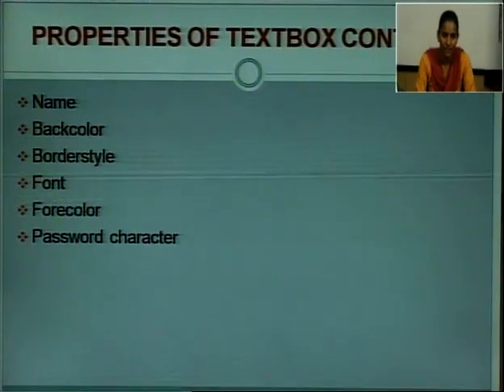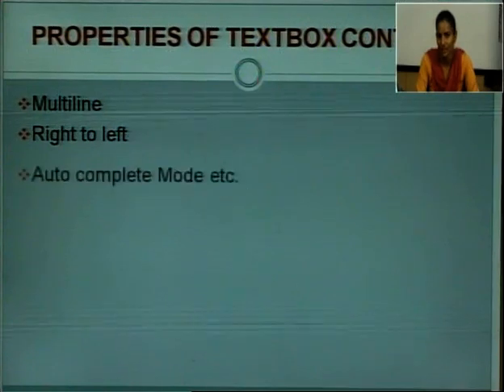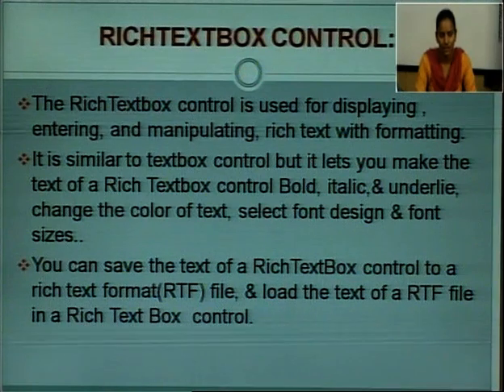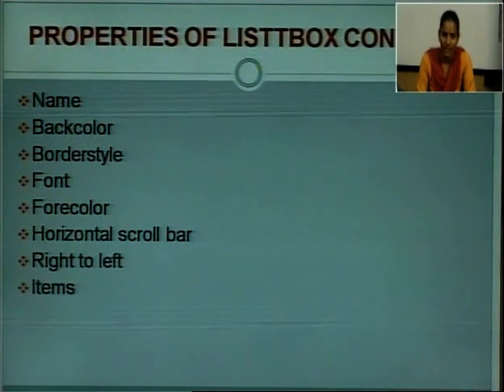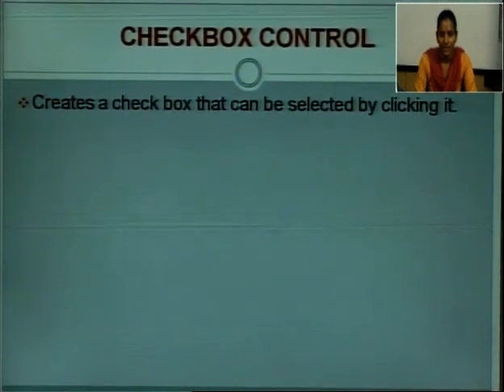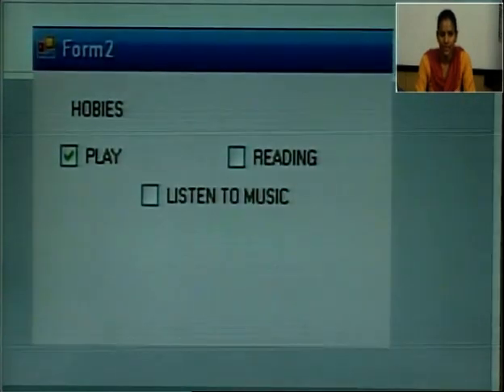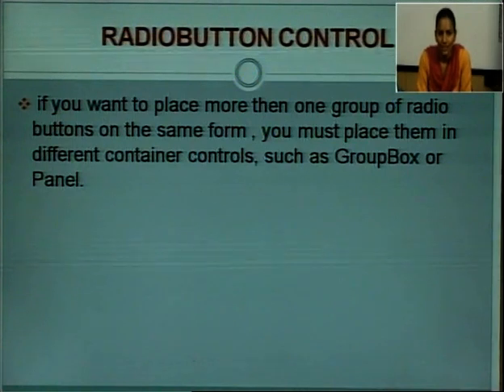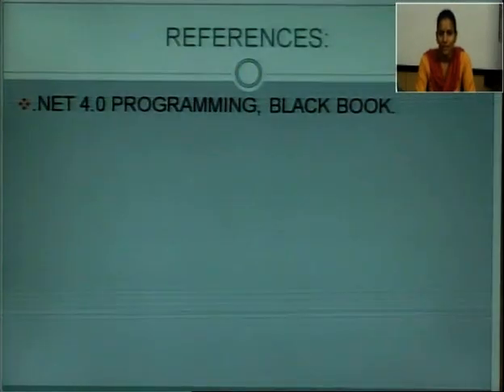TextBox, CheckBox, and Radio Buttons: The Fundamentals of GUI Design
In this technical software development lecture, we dive into the fundamental Windows Forms Controls used to build interactive desktop applications. This session is an essential resource for polytechnic and IT students learning GUI design and event-driven programming.

Key topics covered in this video:

TextBox Control: Understanding essential properties like Multi-line, PasswordChar, ReadOnly, and TextAlignment. Learn how to restrict input for fields like mobile numbers and email IDs.
RichTextBox vs. TextBox: A detailed comparison. Discover how RichTextBox supports advanced formatting (Bold, Italic, Underline), color changes, and saving data in RTF format.
ListBox Control: How to display lists of items (like a list of Indian States). We cover Sorted, MultiColumn, and the critical DataSource property for connecting to databases.
CheckBox Control: Understanding the three states (True, False, and Indeterminate). Learn how to use CheckBoxes for multi-select options like "User Hobbies."
Radio Button (Option Button): Why Radio Buttons are used for single-choice selections (like Gender or Marital Status).
Group Boxes & Panels: An introduction to container controls that allow you to group multiple sets of Radio Buttons on a single form.

Master programming control properties for text boxes, list boxes, and buttons. Learn how to manage user input and formatting in your applications.

This presentation breaks down essential GUI elements, focusing on specific control properties for text boxes, rich text boxes, list boxes, checkboxes, and radio buttons. Whether you are building forms or data entry interfaces, understanding these components is necessary for effective software development. We cover technical functionalities including multiline text input, advanced text formatting, and multi-column list setups.

Gain clarity on how to implement selection modes and radio button group behavior to manage user choices efficiently. The guide also details the practical steps for saving and loading rich text formats, providing a clear reference for handling document-style data. By the end of this overview, you will have a better grasp of how these standard controls function within your code.